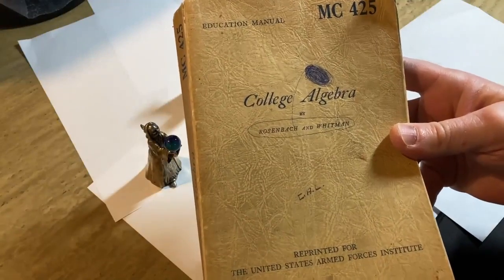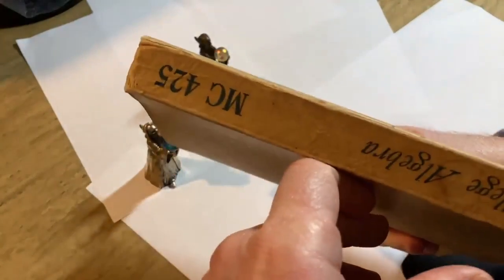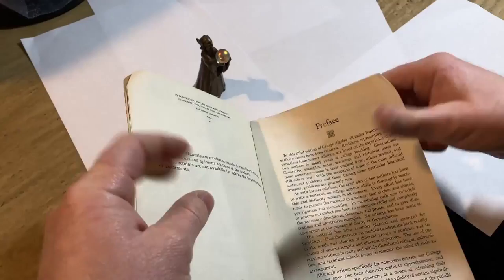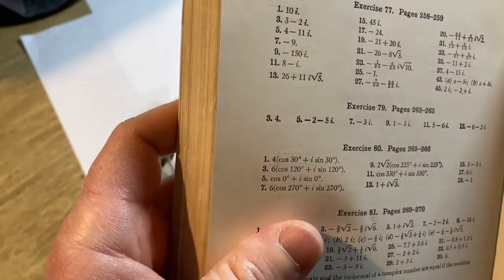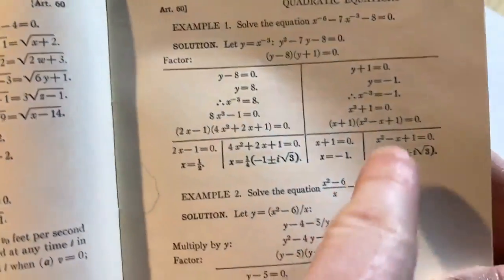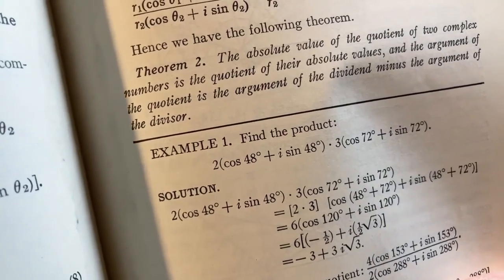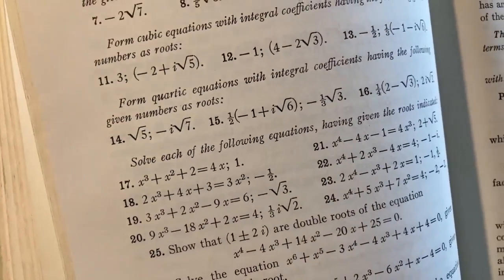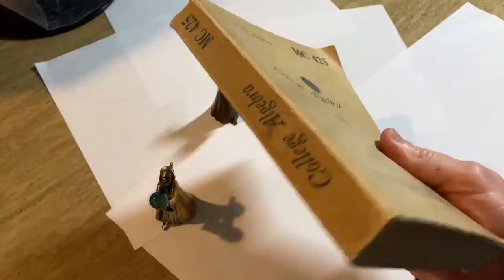Power Up Your Algebra Skills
It has good examples and it is harder than modern books, I love it. It is called College Algebra by Rosenbach and Whitman. This particular version of the book was printed for the United States Armed Forces Institute. See below for other versions of this classic book. Currently as of writing this, it is super affordable, and tons of copies are available.

I found several copies online, see below.
Here it is
Yet another
And another